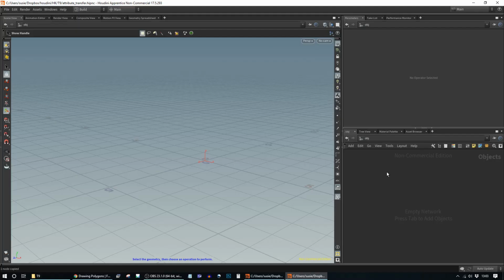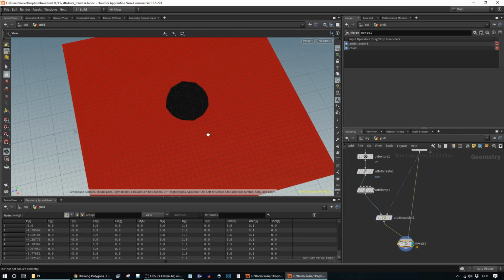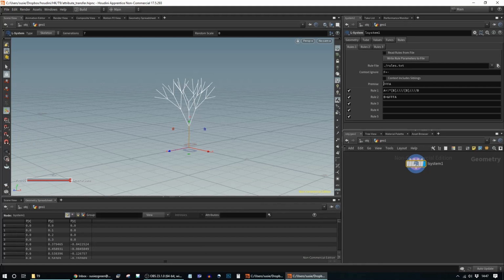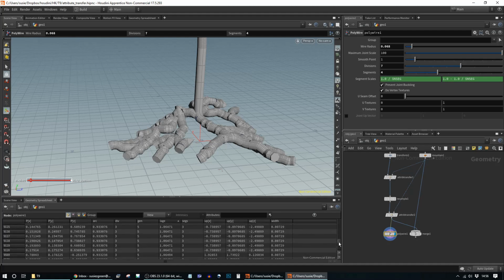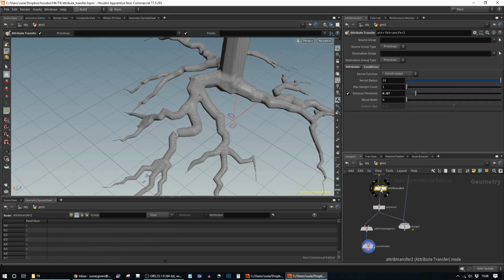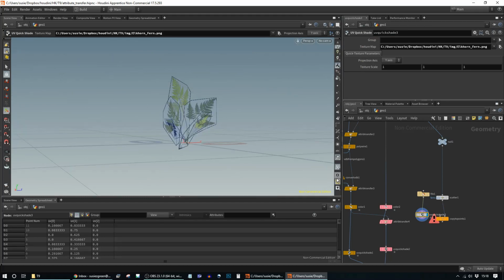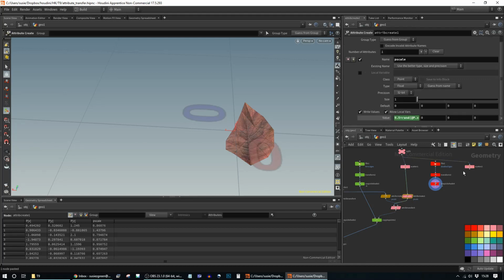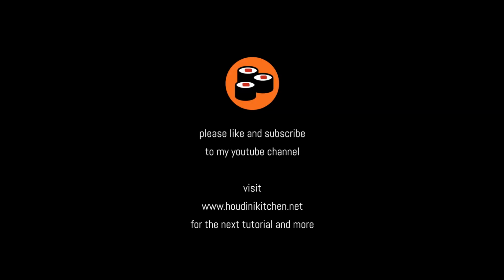Tutorial 9. Attribute Transfer Node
This tutorial looks at the practical applications of the Attribute Transfer Node which passes information from one object to another based on their position in space.

It starts with a refresher on Houdini Attribute, then demonstrates a simple attribute transfer and explains all the parameters of the node.

The bulk of the tutorial is the creation of a network that creates tree roots spreading across a hillside. It uses Attribute Transfer in many different ways to pull all the elements of the scene together so that the tree roots or the shape of the ground underneath can be changed and the rest of the scene procedurally adjusts to it.